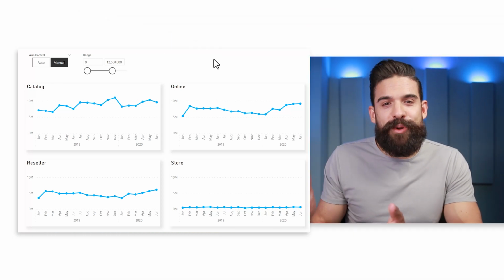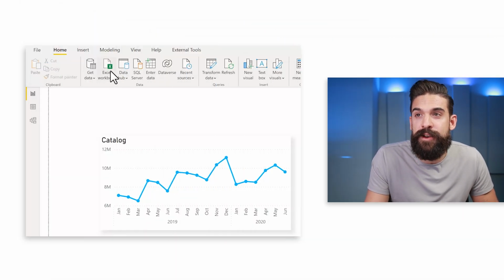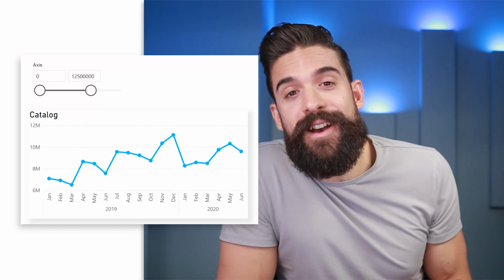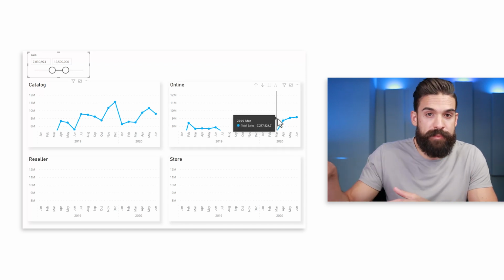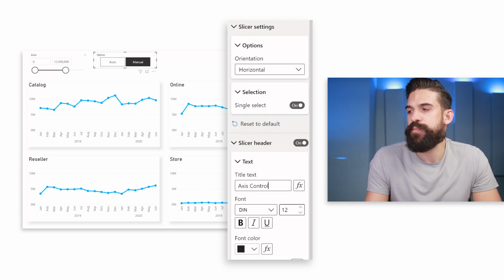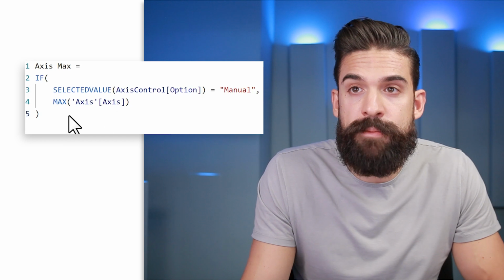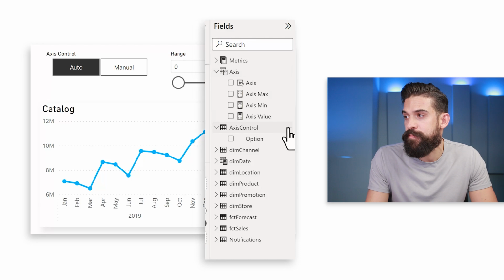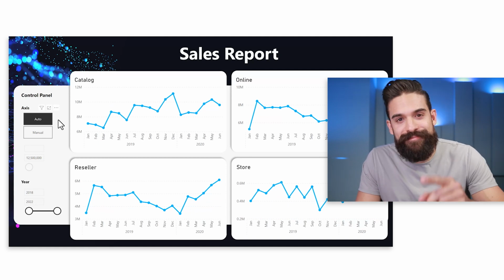100% Axis CONTROL in Power BI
Take 100% control of your axis! The scale you choose has a big impact on your visualizations. In this video I show you how to create a toggle button to switch between auto scaling and manual scaling with the option to have synced scales between charts. Additionally we'll build a zoom slider for the axis scale to enable users to enlarge fluctations (zoom in) when necessary.

⏱️ TIMESTAMPS ⏱️
00:00 Intro
00:47 Why would you want more axis control?
02:09 Creating a synced zoom slider
04:49 Creating a toggle button to switch between auto and manual scaling
08:13 Disable the range slider when auto is selected
10:00 End